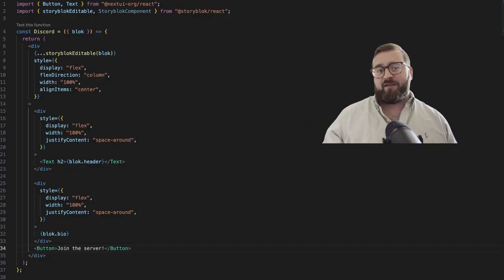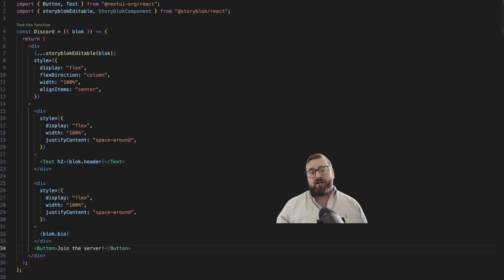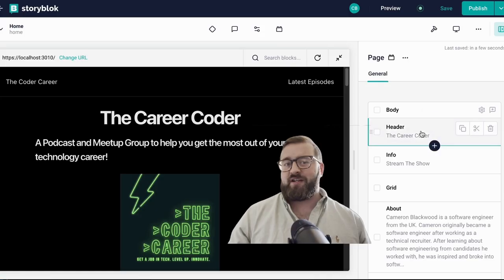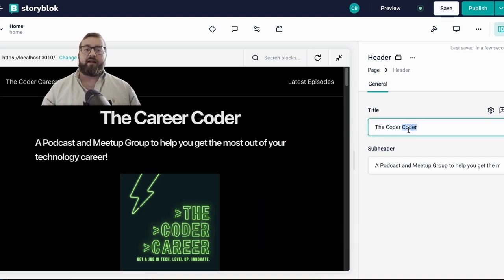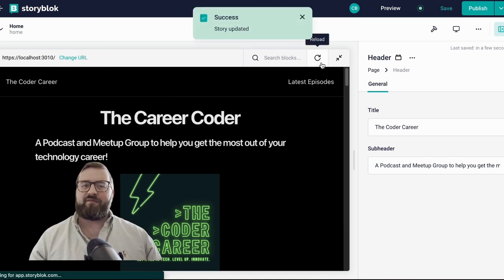Why a CMS Is The Pragmatic Choice For Devs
I rebuilt my website using NextJS, Storyblok and Vercel.